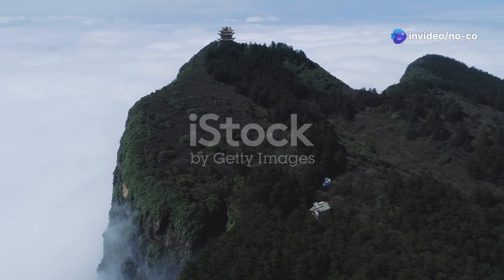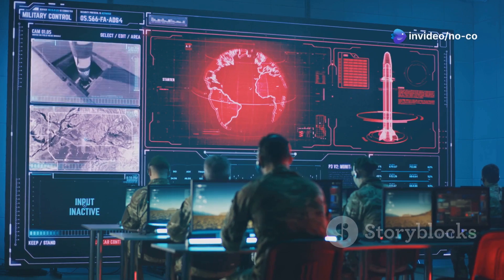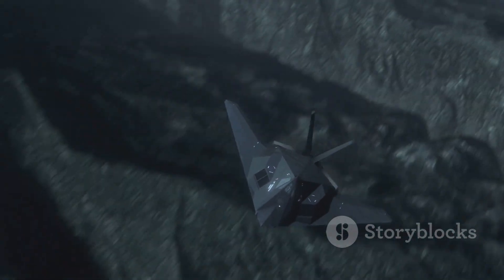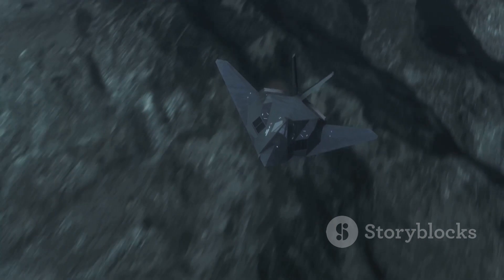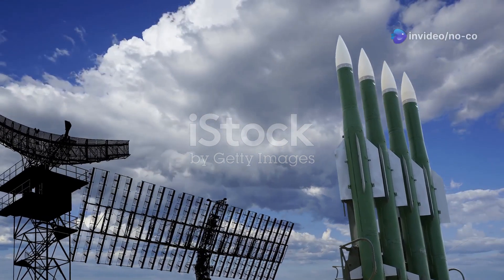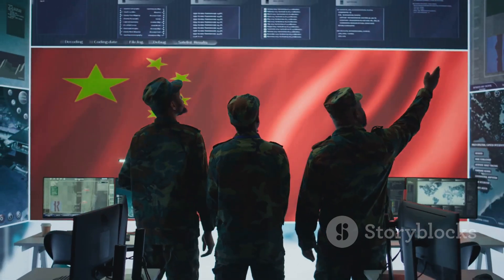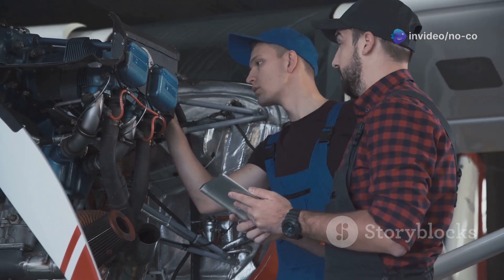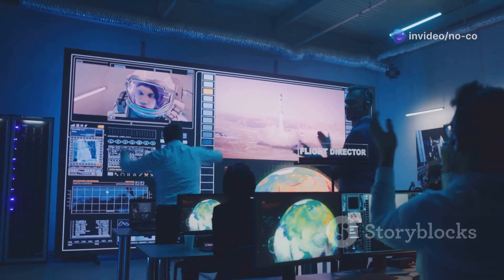Jet fighter Generation : China’s H-20 Bomber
Join us as we take an in-depth look at China’s H-20 Bomber, a revolutionary aircraft that’s changing the landscape of military aviation! In this 10-minute video, we’ll delve into its cutting-edge design, impressive specifications, and operational capabilities. Discover how the H-20's stealth technology sets it apart from traditional bombers, and learn about its strategic significance in modern warfare.

With amazing visuals and expert insights, this video is a must-watch for aviation enthusiasts and military history buffs.

OUTLINE:

00:00:00 The Flying Shark of the East
00:00:50 Designing the H20
00:01:36 The H20's Secret Advantage
00:03:17 The Teeth of the Dragon
00:04:08 A Timeline of Development
00:05:00 Overcoming Obstacles
00:05:59 The H20's Role in China's Military Might
00:06:53 The H20's Impact
00:08:39 The Future of the Flying Shark
Introduction

Today, we're going to explore one of the most unique and fascinating aircraft in the world - the Airbus Beluga XL."

"In the 2010s, Airbus needed a new super-transporter to replace the aging Beluga ST. The result was the Beluga XL, a modified A330-200 aircraft with a distinctive bulbous cargo bay."

Characteristics and Features

"The Beluga XL has a cargo bay that's 20 feet longer and 3 feet wider than its predecessor. It can carry payloads up to 53 metric tons and has a maximum takeoff weight of over 440,000 pounds."

Operational History

"The Beluga XL first flew in 2018 and has been used to transport large aircraft components, including wings and fuselage sections, for Airbus's commercial aircraft programs."

Unique Features and Challenges

"The Beluga XL has several unique features, including a complex system of cargo restraints and a specialized cargo handling system. However, its large size and unusual shape also present several challenges, including limited airport accessibility."

Impact and Legacy

"The Beluga XL plays a critical role in Airbus's global production network, enabling the company to efficiently transport large aircraft components and meet demanding production schedules."

Conclusion

"That's it for our video on the Airbus Beluga XL. This incredible aircraft is a testament to the innovation and ingenuity of Airbus and its partners."

Interesting Facts

"Here are some interesting facts about the Beluga XL. It has a wingspan of over 197 feet and is powered by two Rolls-Royce Trent 700 engines. It also has a maximum payload capacity of over 53 metric tons."

Outro

YouTube, Vlog, Tutorial, Music, Funny, DIY, Travel, Fitness, Gaming, and Food.